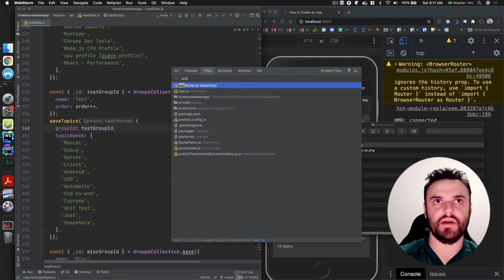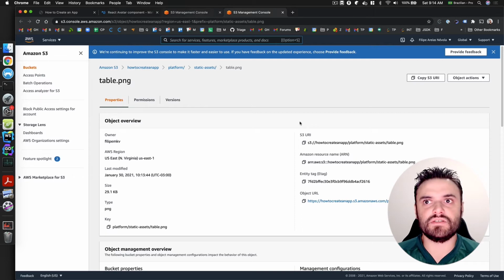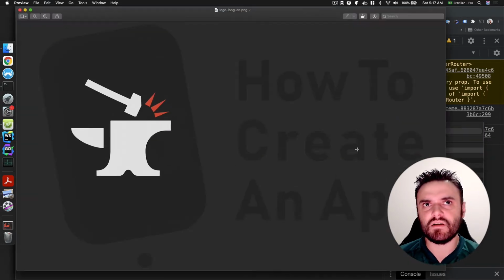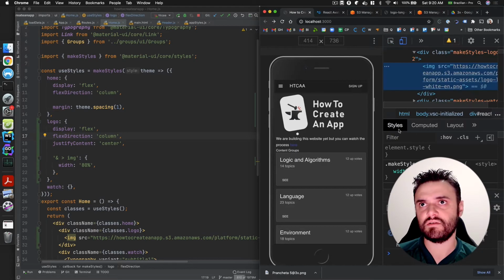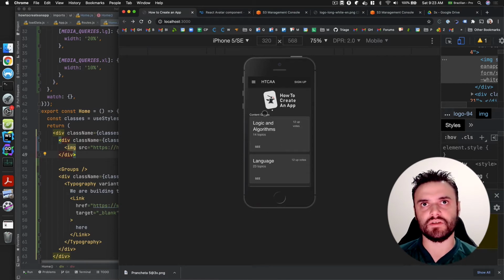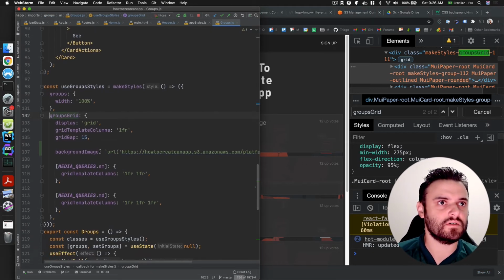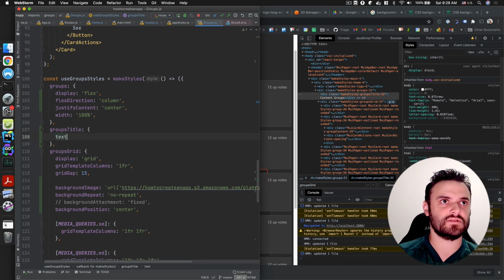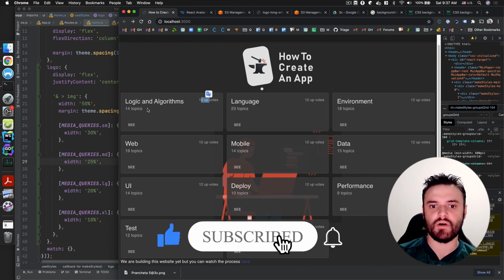Using AWS S3 to host our static images - Making Of - 29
"In this video we've added our static images to AWS S3 service

We used these images to have our logo in the home page and also a background behind our grid of groups.

so you can receive tips and news.